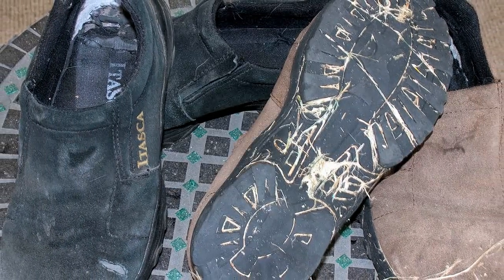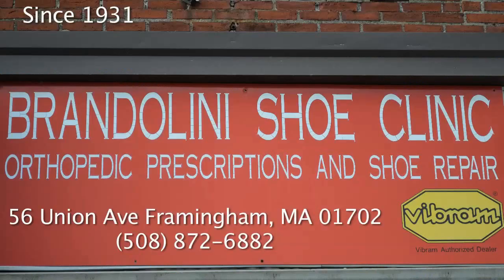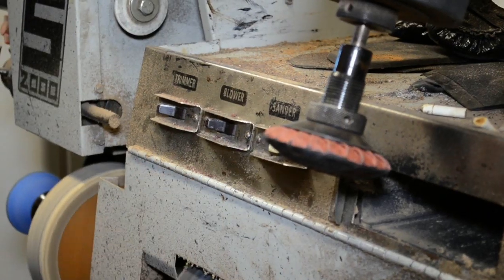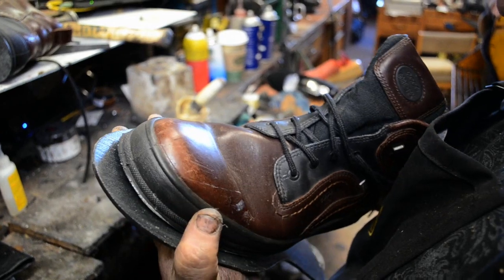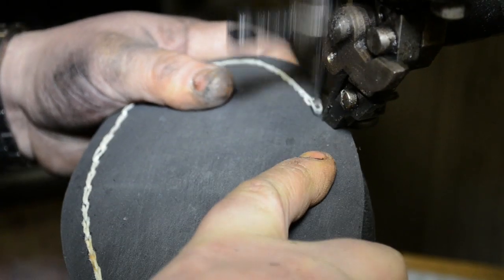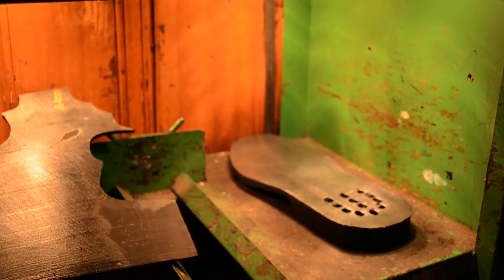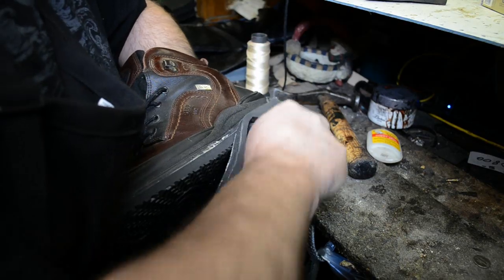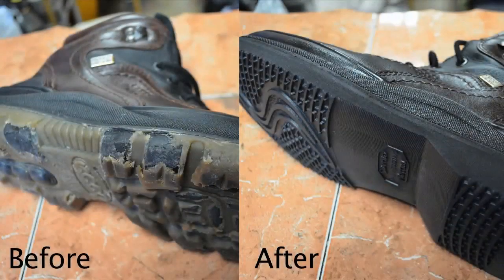Shoes - Process of Shoe Repair / Don't throw shoes away, repair them!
It this video you will see the whole process of shoe repair. Do you have comfortable shoes, but not wearing them because they are in bad shape? You don't have to throw them shoes away. Bring them to Brandolini Shoe Clinic ( Orthopedic Prescriptions and Shoe Repair ). He will make them look new again!
Located at: 56 Union Ave. Framingham, MA 01702

Video Produced by: Your Real TV, Inc.